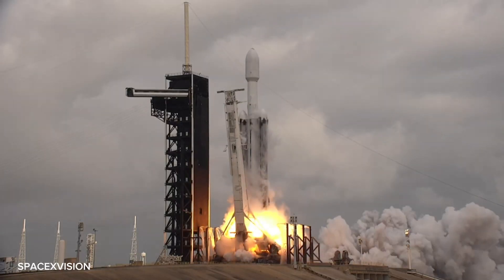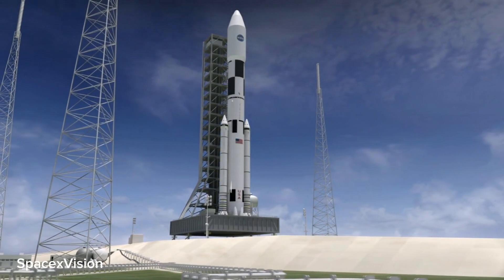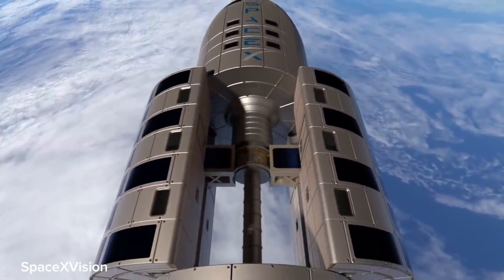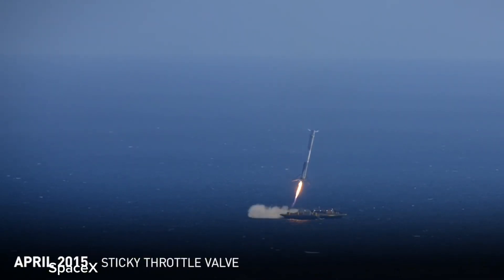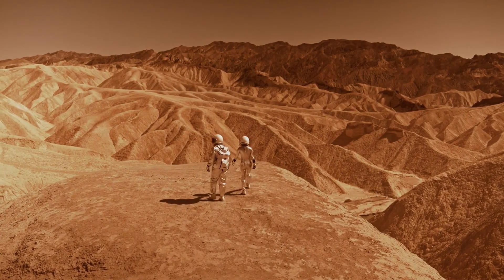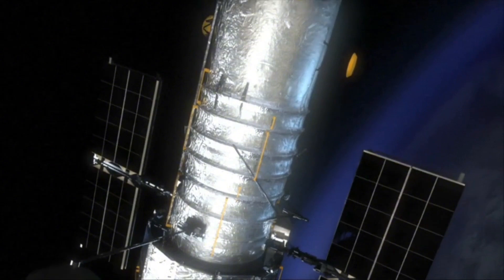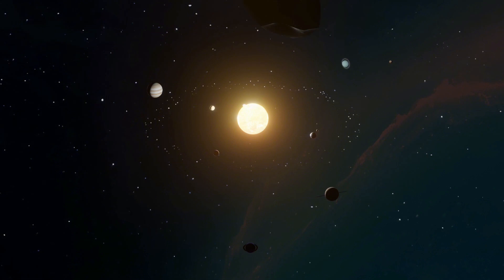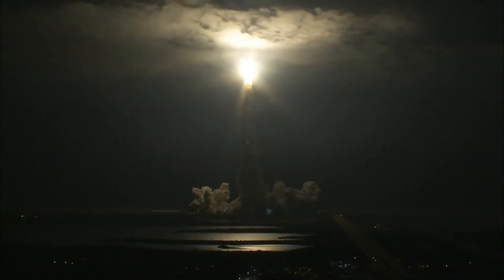FINALLY! SpaceX is to Land The Super Heavy Booster on DroneShip!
🚀 Ready for an epic journey with SpaceX? They're gearing up to land the Super Heavy Booster on a Droneship, pushing the boundaries of space exploration! 🌌 Join me for a deep dive into this groundbreaking mission, exploring the challenges, innovations, and future implications!

Don't miss out on the details of the Super Heavy Booster, the world's most powerful launch vehicle, with 31 Raptor engines and an innovative landing on a massive drone ship. 🚢

🌊 Explore the significance of droneships, autonomous vessels crucial to SpaceX's rocket landing capabilities. Learn why landing on a droneship is a game-changer, providing flexibility and expanding landing capabilities.

🌠 Discover the future implications of reusable rockets, potentially making space travel more accessible and cheaper for everyone. Witness the journey towards a future where space exploration becomes an everyday occurrence. 🚀✨

Inspired by Ridddle, Destiny, and Future Unity.